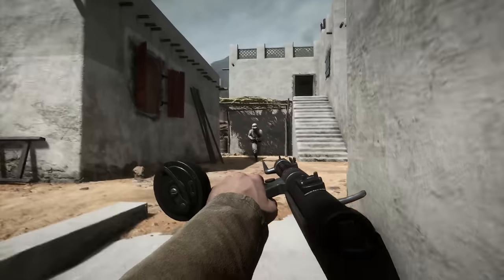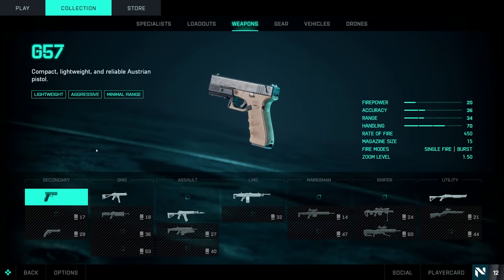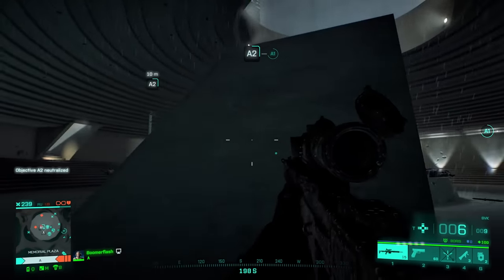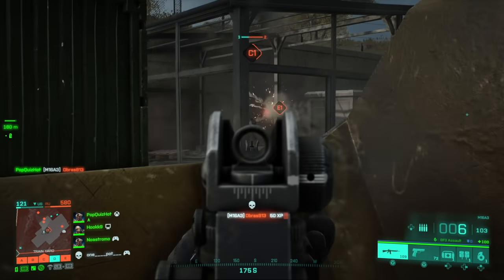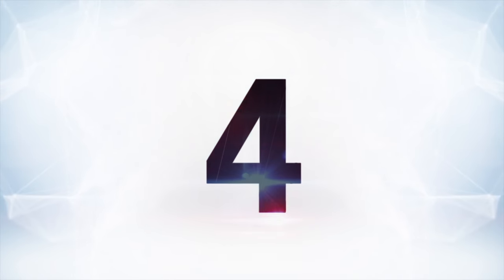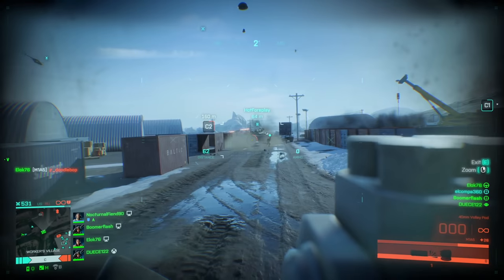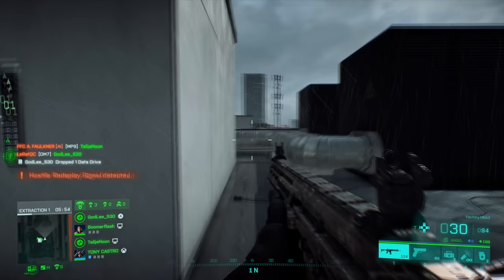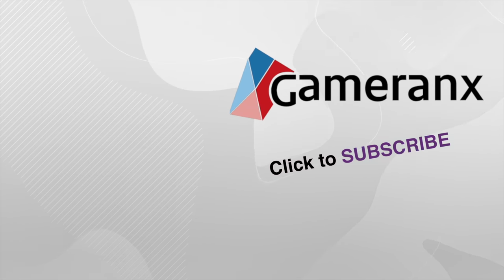Battlefield 2042: 10 Things The Game DOESN'T TELL YOU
Battlefield 2042 (PC, PS5, PS4, Xbox Series X/S/One) is the latest large-scale war FPS with tons to learn. Here are some tips for beginners.